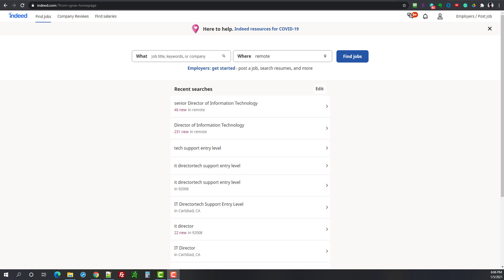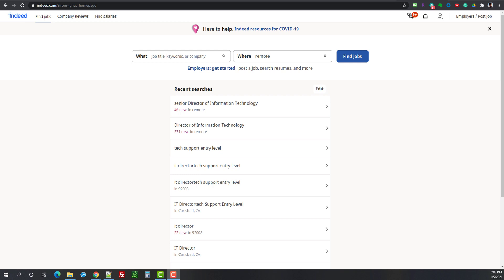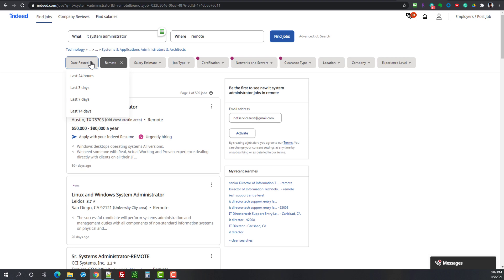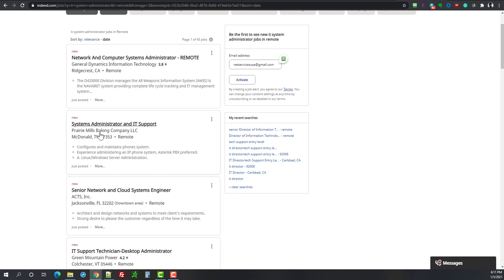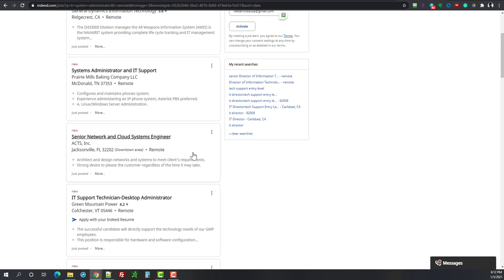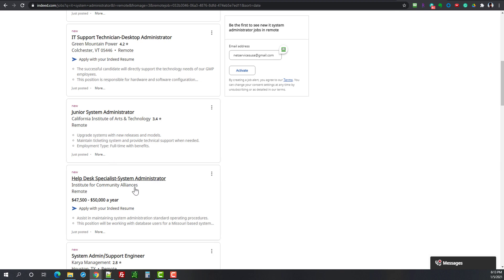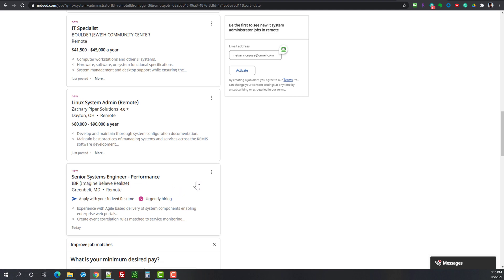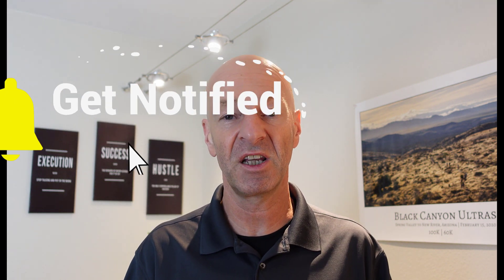HOW TO FIND A REMOTE JOB on INDEED - JOB Search on INDEED.com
In a previous job search video I showed you how to find remote work jobs on LinkedIn. In today's video we will take a look at how you can find work from remote IT jobs on Indeed.com.

Indeed.com is a large job search and job posting service provider. A lot of people have asked me about "remote it support jobs" and how to find these type of information technology jobs.

While I use information technology jobs search terms for the demonstration in this video, the search basics to find work from home jobs applies to all professions and all industries.